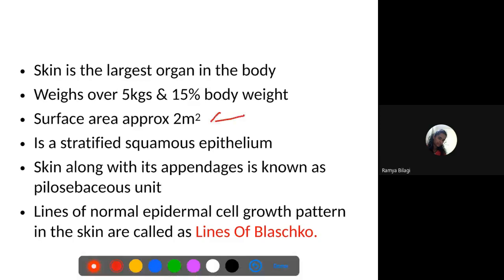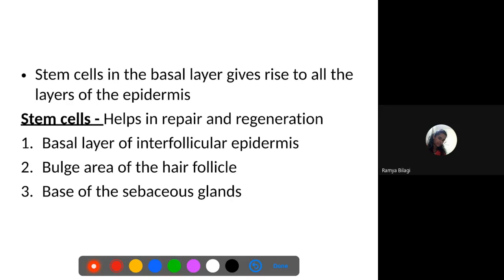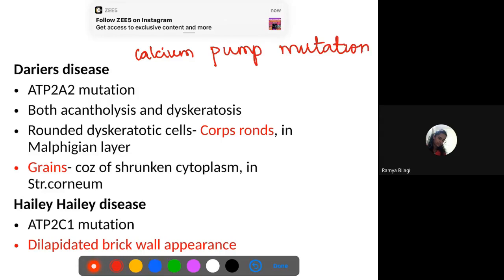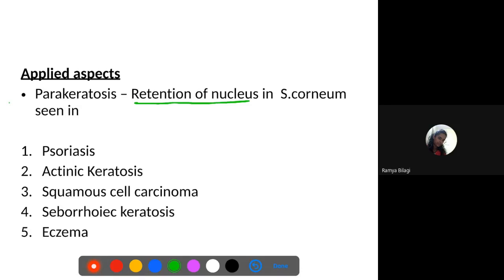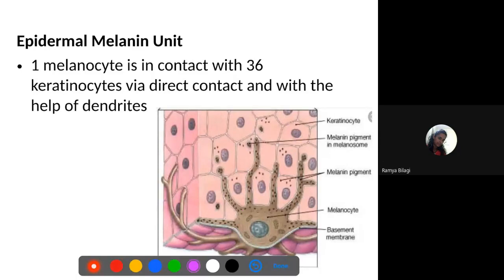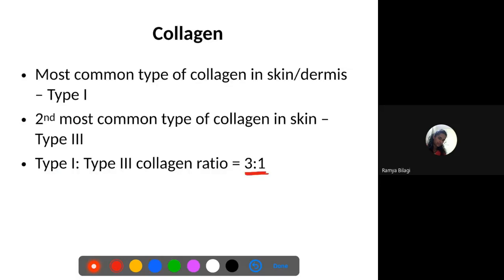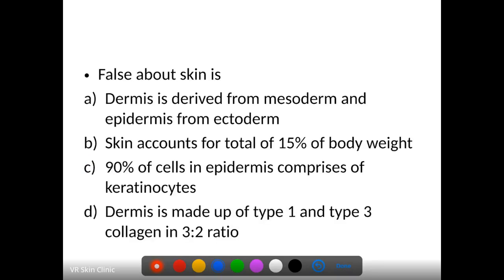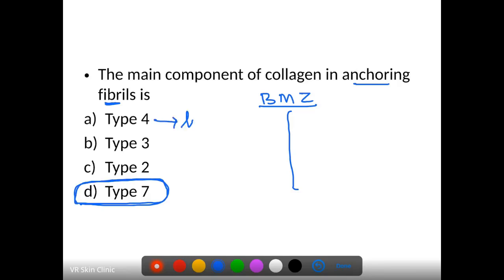Anatomy of skin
1.Layers of skin
2.Basic histopathology of skin and its clinical significance
4.MCQs related to the topic